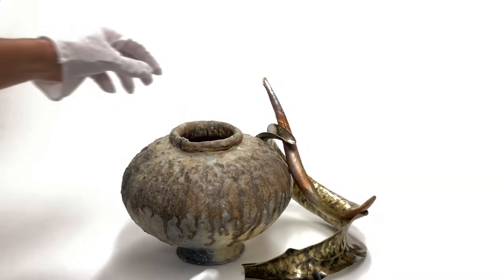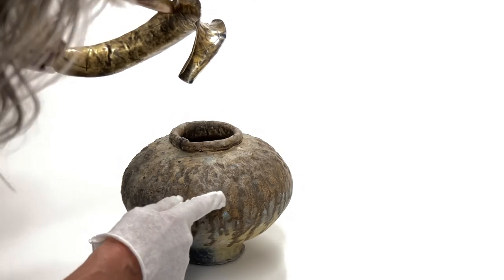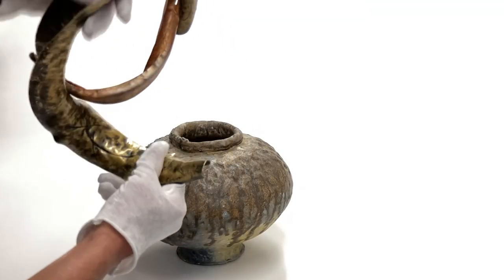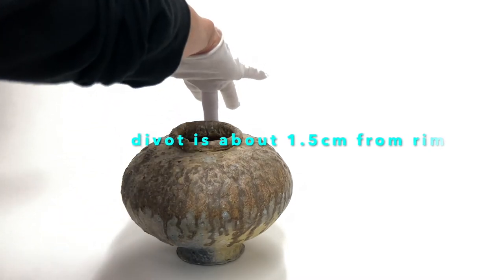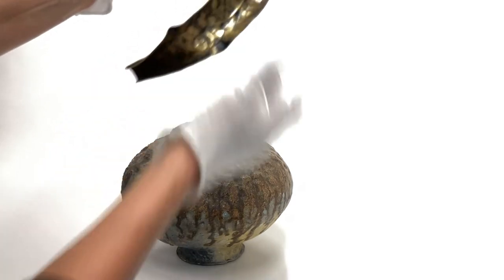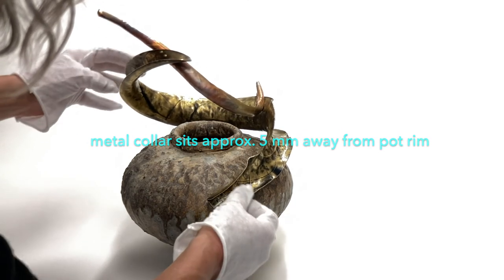Installing 'Fire In The Belly' sculpture, by Robin DuPont & Christine Pedersen.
“Fire In The Belly” --ceramic and metal sculpture by Robin DuPont and Christine Pedersen. This video shows how to install Christine’s sculpted brass and bronze crown onto Robin’s wood-fired ceramic jar.

Top Tips: please wear gloves to handle the metal, this protects the original surface finish from finger grease. Handle the metal-work on the yellow brass section only—this is the strongest part of the form, and keeps the metal-work level with the top of the pot as you fit it into position.

Christine’s metal-work has two hand-chased bumps formed into the lower front and rear edges of the brass flame—these are the two resting or connection points onto the clay surface. Robin’s jar has a natural ash-glaze surface, and is textured with smooth depressions—referred to as divots in the video—where the ash-glaze has collected. These depressions were consciously created when Robin coiled and pinched the clay so that the molten ash deposits had spaces to pool and form layers in the glazed surface. The surface colours reflect the different atmospheres and woods—pine, fir, oak, and black poplar—that were stoked during the wood-firing. The metal-work bumps were designed to fit harmoniously into two specific divots. Swirling textures and sinuous forms reflect the artists' inspiration...by uniting the clay and metal forms, wrapping the sculptural metal flames around the pot, the creative spark lives on.

This piece will be part of the Alberta Craft Council “Craft Collaborations” show in November 2021. More details will be posted on their web

To find out more about the artists, please follow along on instagram:
@robindupontceramics and @metalisclay.